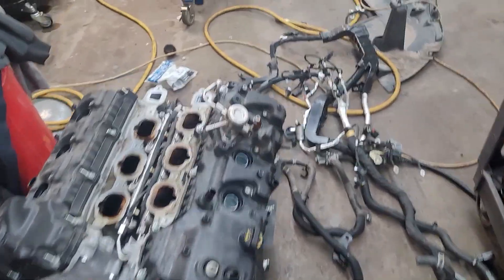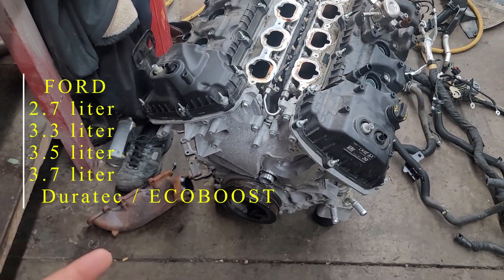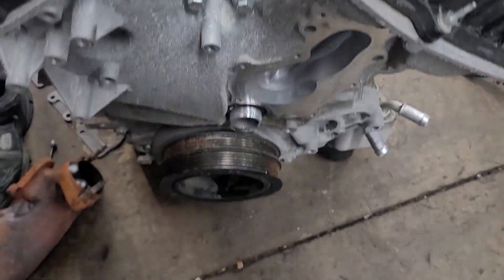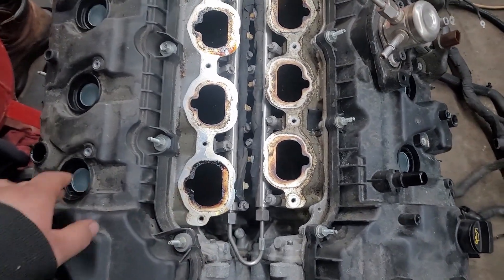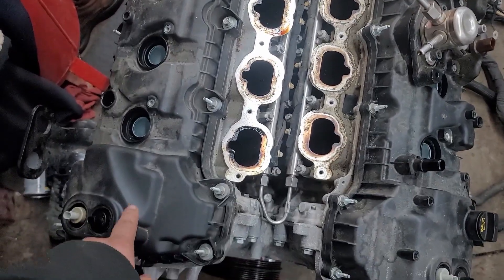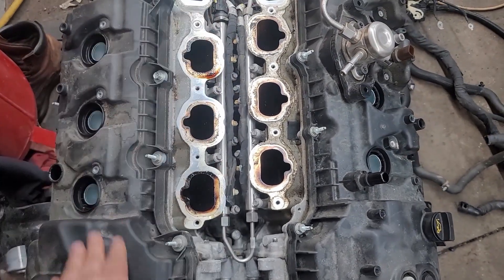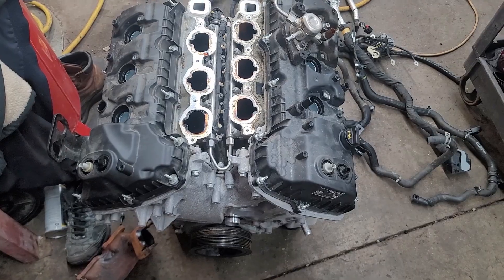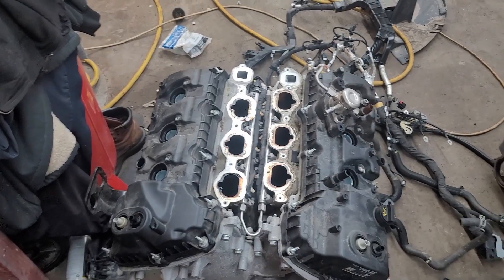FORD V6 CYLINDER ORDER 2.7 , 3.3 ,3.5 ,3.7 LITER ENGINES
IN THIS VIDEO I GO OVER CYLINDER ORDER IN THE 2006 TO PRESENT V6 DURATEC AND ECOBOOST V6 FAMILY OF ENGINES
BANK1  P0420 IS CYLINDERS 1,2,3 AND BANK 2  P0430 IS 4,5,6 IF YOU HAVE THESE CONCERNS AS I GET CONSTANT QUESTIONS I THOUGHT ID MAKE THIS HELPFUL VIDEO